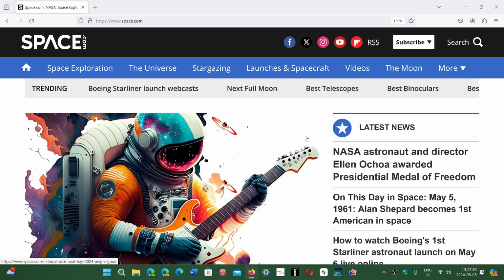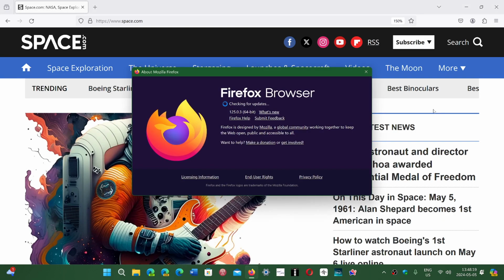Google had to rollback ReCaptcha as it was incompatible with Firefox web browser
seems that Firefox has a problem with it